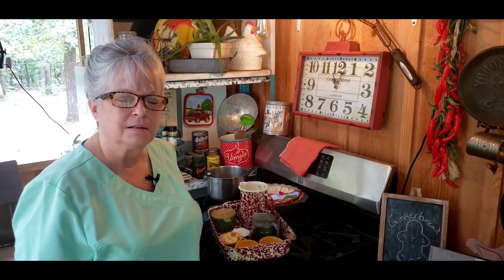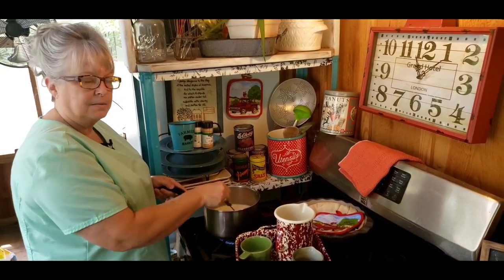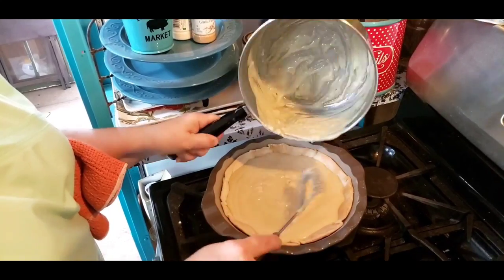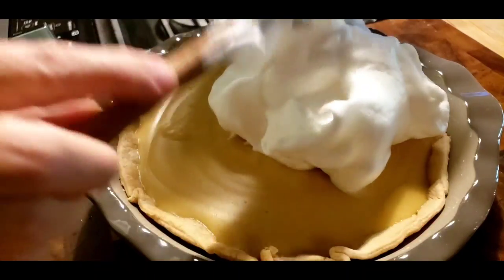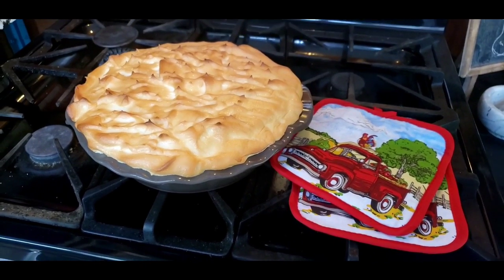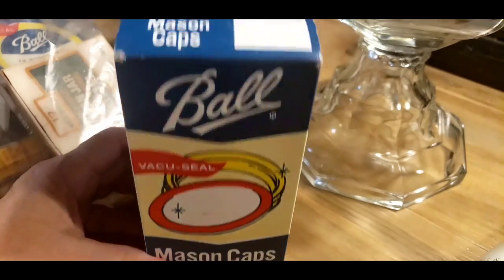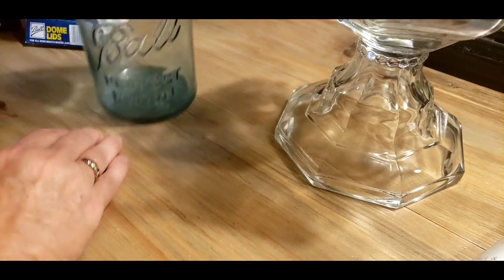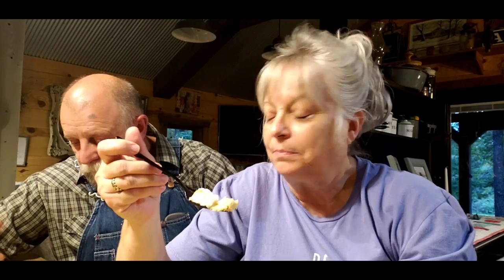Old Fashioned Butterscotch Pie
Pie

1 c. brown sugar
1/4 c. cornstarch
1/2 t. salt
2 c. milk
2/3 c. heavy cream
3 T. butter
2 t. vanilla
3 egg yolks

4 egg whites
4 t. sugar
1/8 t. cream of  tarter
1/2 t. vanilla

pie crust